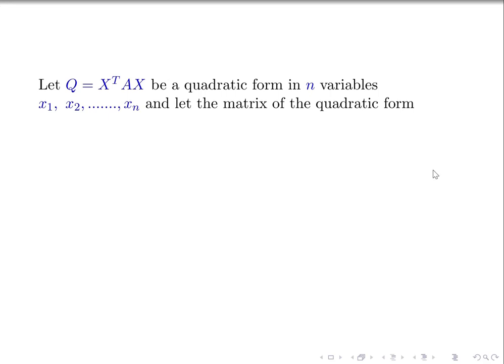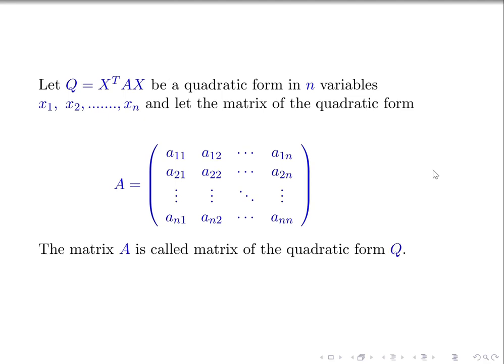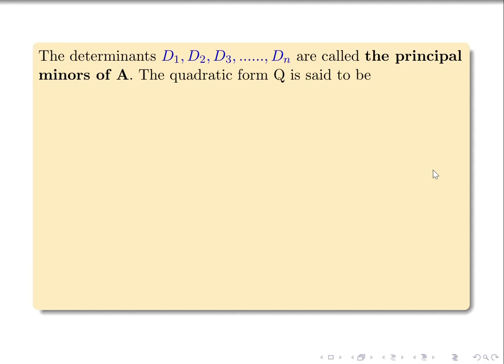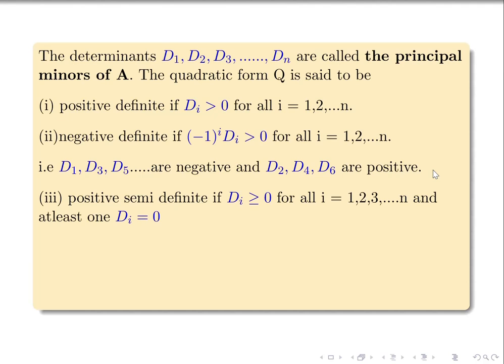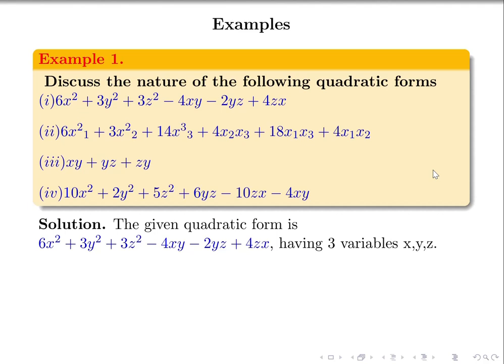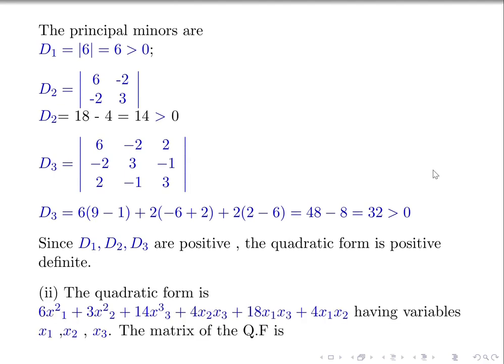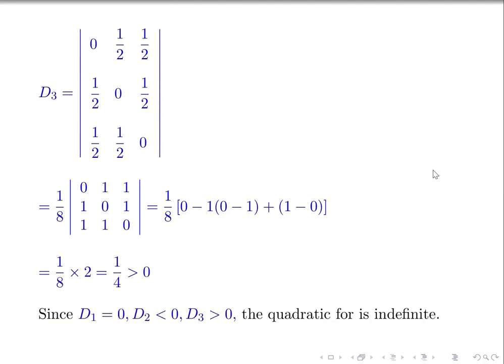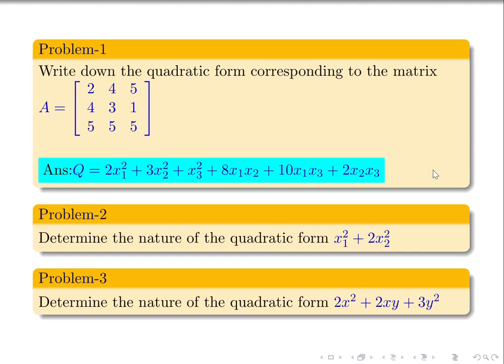Nature of Quadratic Form without reduction method